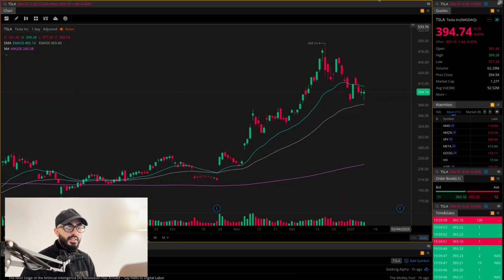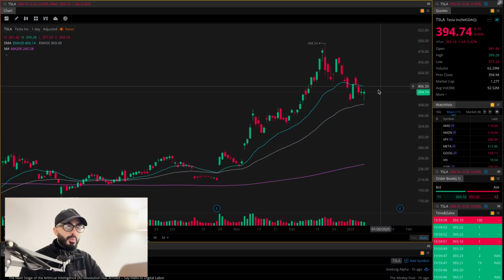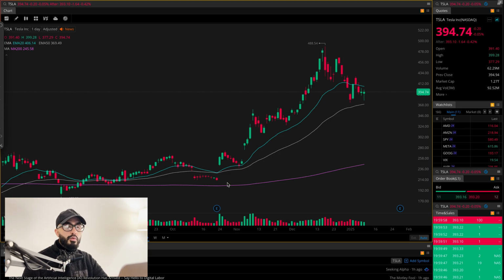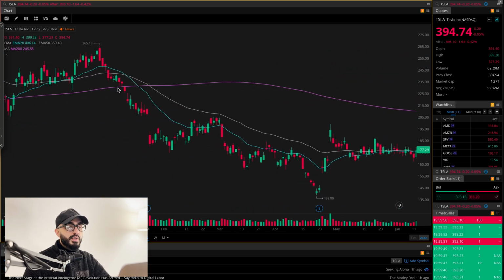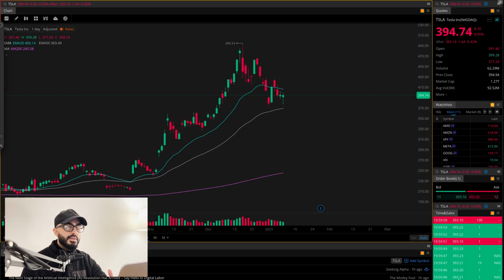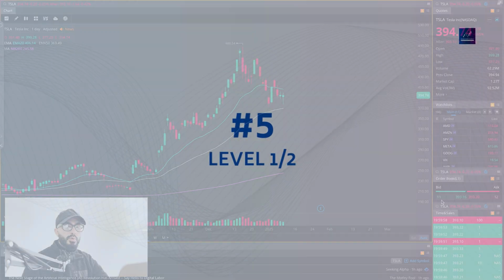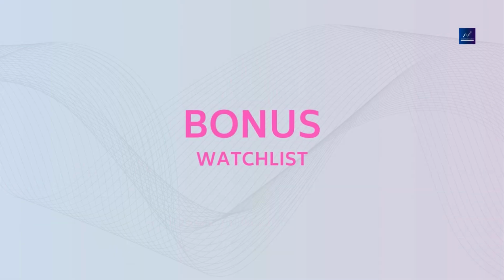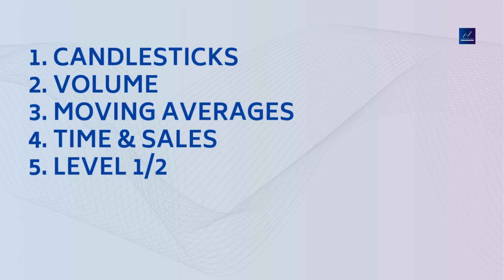5 Major Platform Tools That Every Trader Needs To Succeed